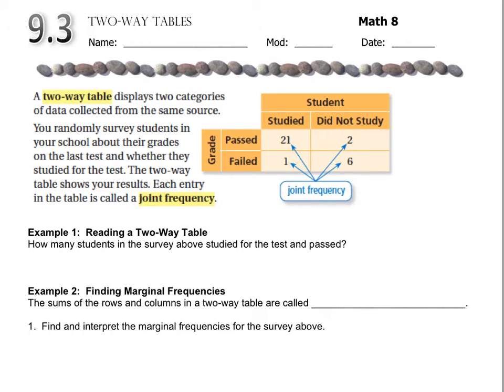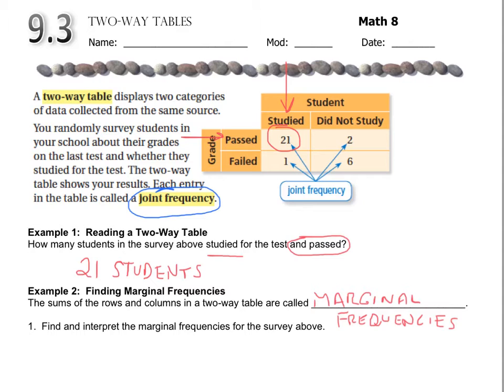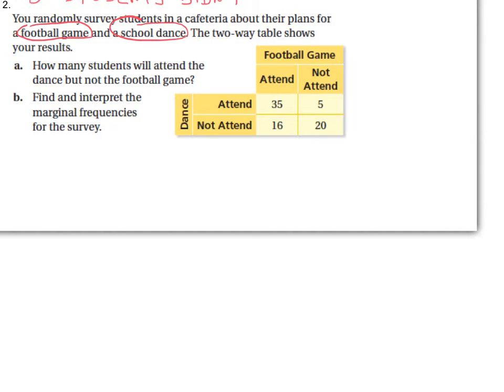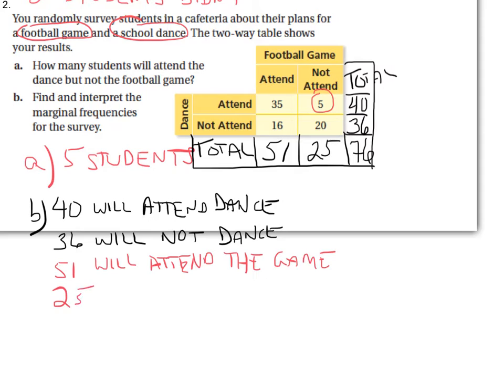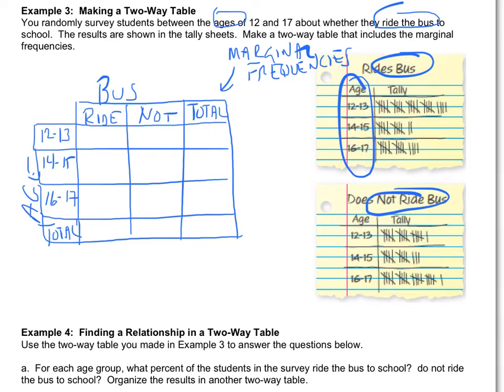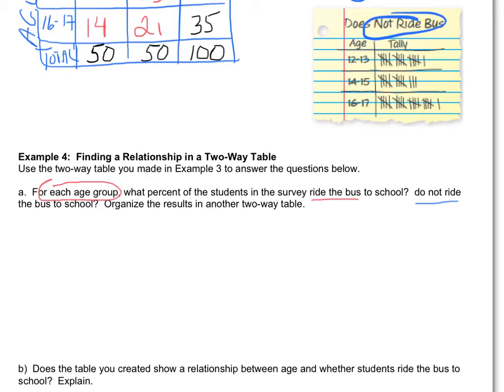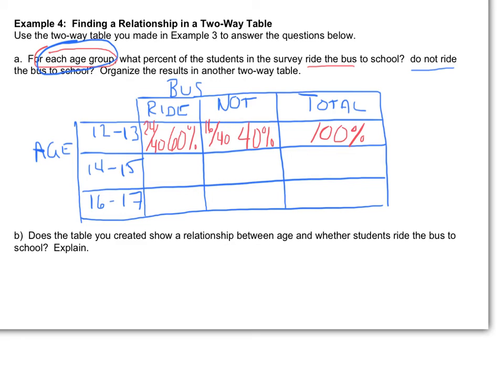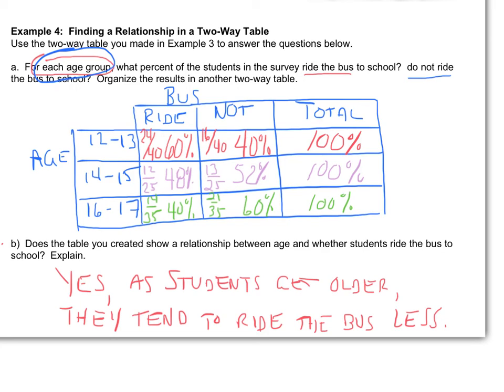9.3 Two-way Tables